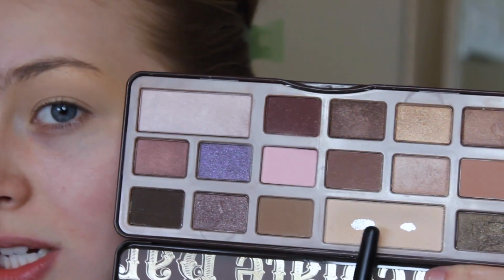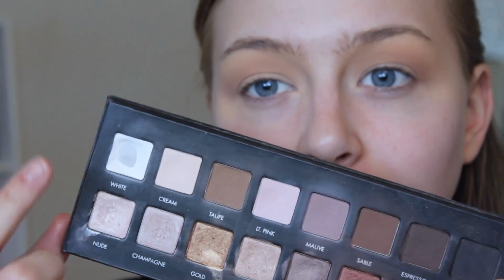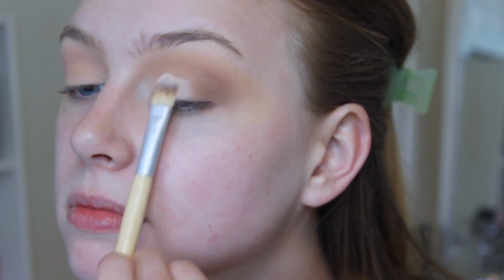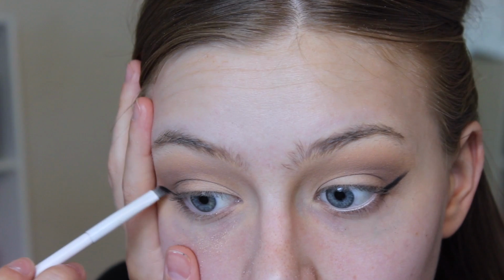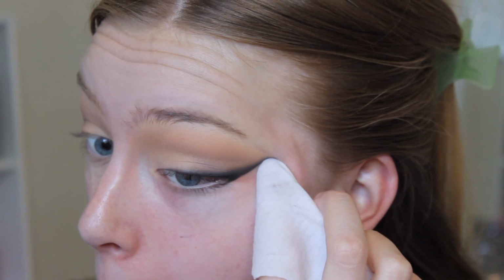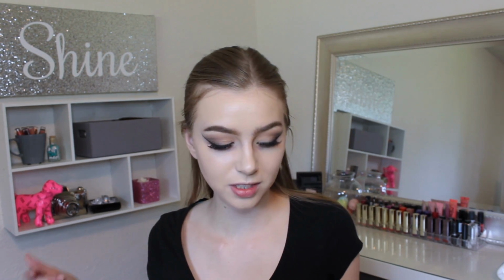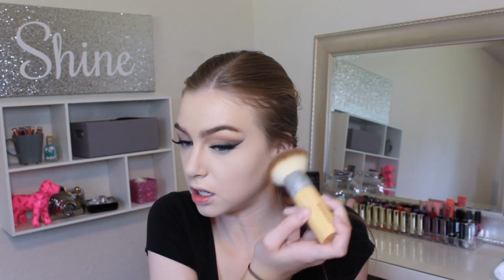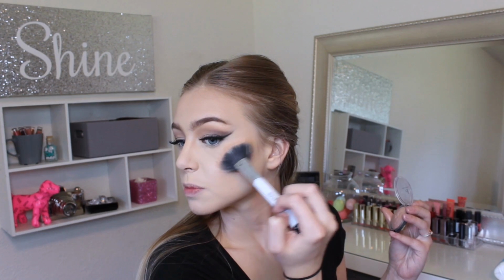Chit-Chat GRWM | Daytime Glam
***Make sure to watch in 1080P for better quality***

I absolutely love chatting with you guys while applying my makeup so these are some of my favorite videos to film! I'm really happy with how this look came out and I think it's a look I'm definitely gonna go for from now on!  Xoxo.

Shop my closet on Poshmark: KaylaJasmin220
   -$10 Credit Code!! BYZPK

Miss My Last Videos?!